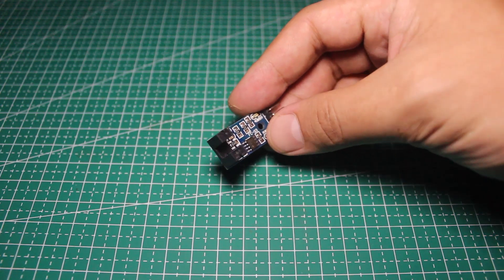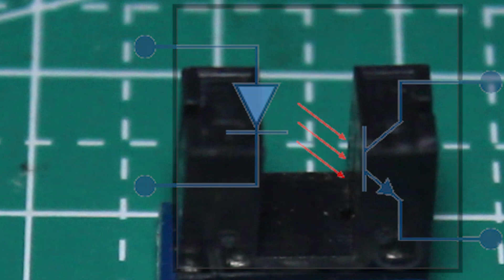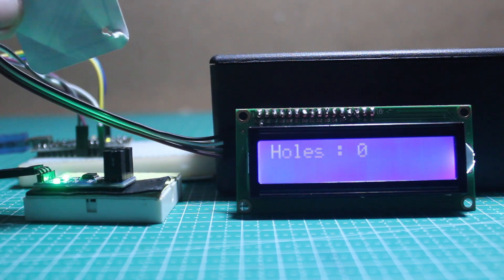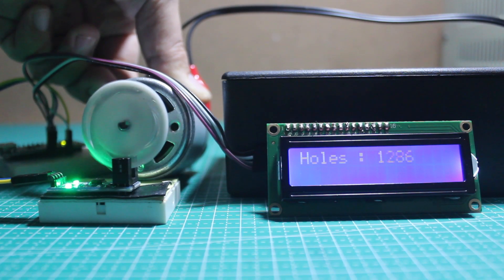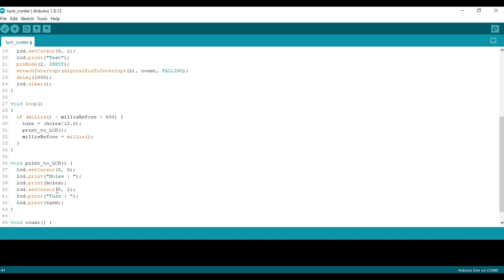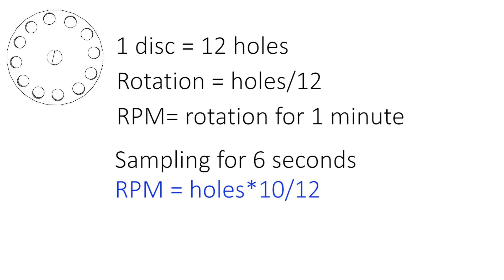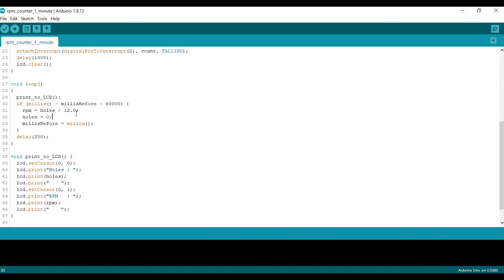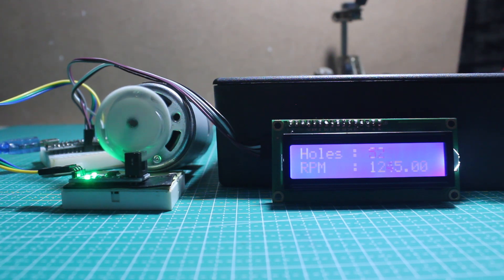How to use Optocoupler sensor module as RPM meter (Tachometer)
In this video, I'll explain how the optocoupler sensor works, how to read the signal, read the holes, and find a fun way to use it as an rpm counter or Tachometer.
So we make a DIY tachometer with arduino.